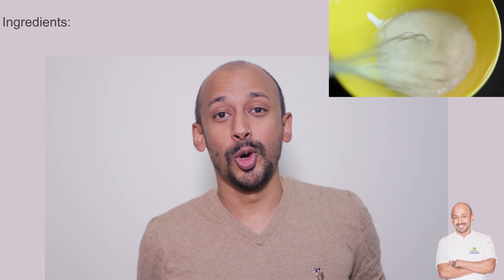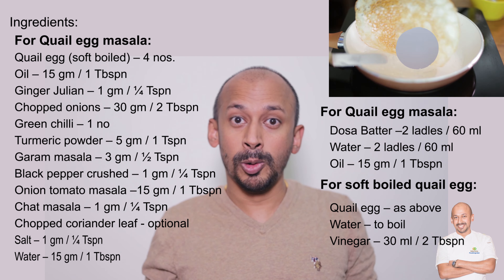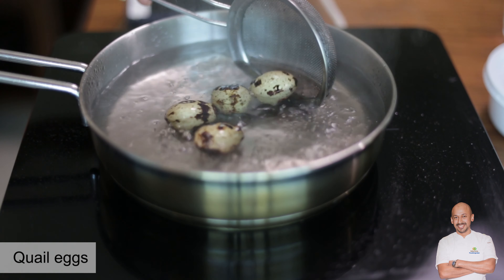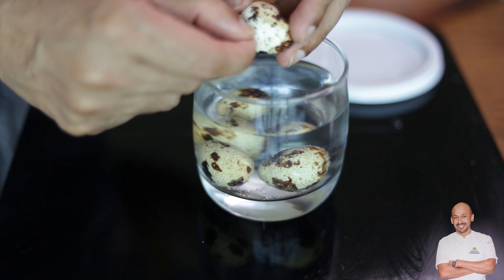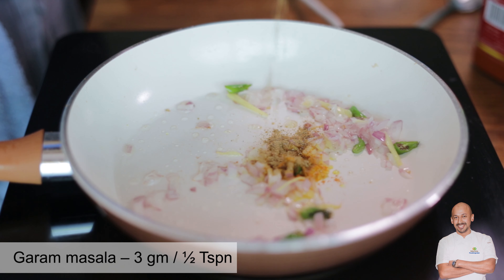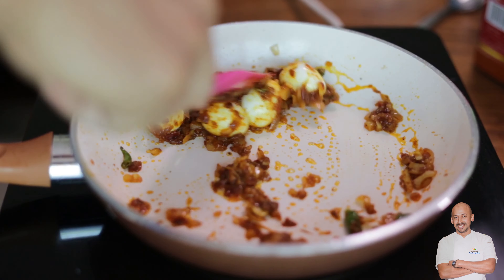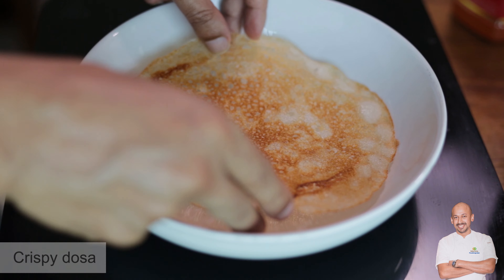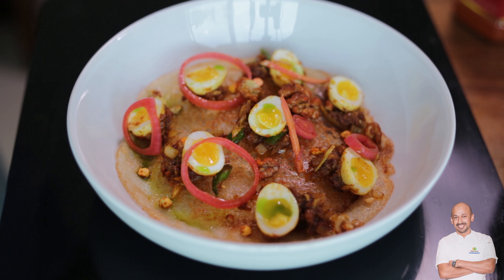Quail egg Masala with crispy thin wafer dosa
Recipe by chef bobbygeetha

Ingredients:

For Crispy dosa batter:
Dosa Batter – 2 ladles / 60 ml
Water – 2 ladles / 60 ml
Oil – 15 gm / 1 Tbspn

For Quail egg masala:
Quail egg (soft boiled) – 4 nos.
Ginger Julian – 1 gm / ¼ Tspn
Chopped onions – 30 gm / 2 Tbspn
Green chilli – 1 no
Turmeric powder – 5 gm / 1 Tspn
Garam masala – 3 gm / ½ Tspn
Black pepper crushed – 1 gm / ¼ Tspn
Onion tomato masala – 15 gm / 1 Tbspn
Chat masala – 1 gm / ¼ Tspn
Chopped coriander leaf - optional
Salt – 1 gm / ¼ Tspn
Water – 15 gm / 1 Tbspn
For soft boiled quail egg:
Quail egg – as above
Water – to boil
Vinegar – 30 ml / 2 Tbspn

Method:

• In mixing bowl put dosa batter, water and oil. Mix well using whisk and keep it aside.
For Soft boiled quail eggs:
• In a pan boil water and put quail eggs and cook for 2 minutes.
• Take out the quail egg, put it in a glass of ice-cold water mixed with vinegar for half an hour.
• This helps to reduce the strength of the egg shell and it will be easy to peel off.

• In a hot pan pour oil, add all the ingredients mentioned in the quail egg masala and saute for 5 minutes.
• If needed you can add coriander leaf at the end.
To make crispy dosa:
• In a hot pan pour 2 ladle of batter.
• Allow it to spread it completely to a very thin layer.
• Make sure it gets a nice golden colour and cooks evenly.
• When it cooks you can see it will be crispy and a nice web like texture.
• Now take the crispy dosa out from the pan and place it in a kitchen towel to drain the excess oil.
• Plate as shown in the picture.

always strive to create amazing meal experience.

Contact Fine dining Indian For Indian Restaurant Consultancy Or Indian Food Menu Support .

for Digital Marketing of your Food Offer .

Buy our BookS :

Our passion to create simple healthy Modern Indian cuisine with Progressive Indian food techniques . But to Ensure all Indian food recipes are kept Authentic as Possible